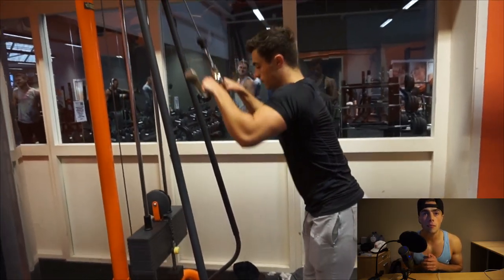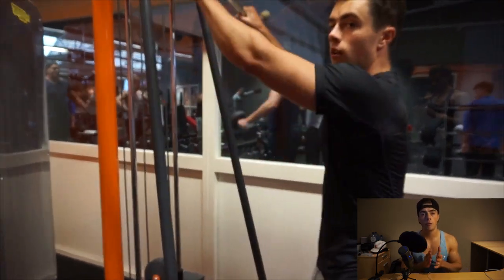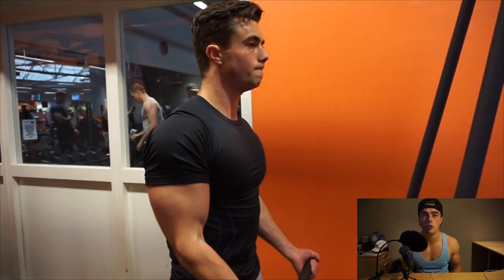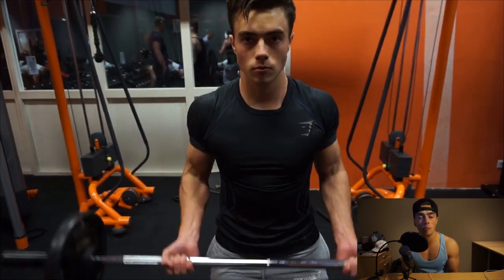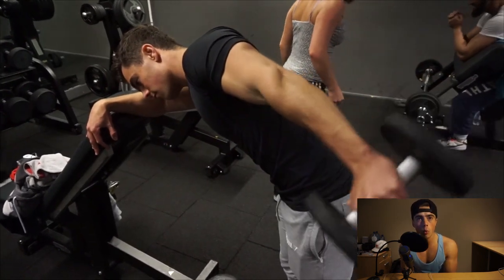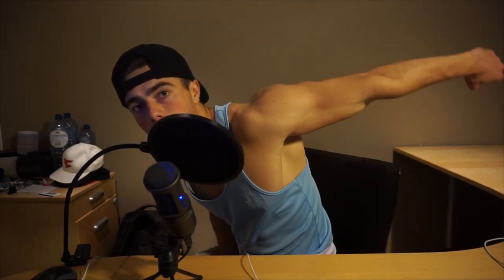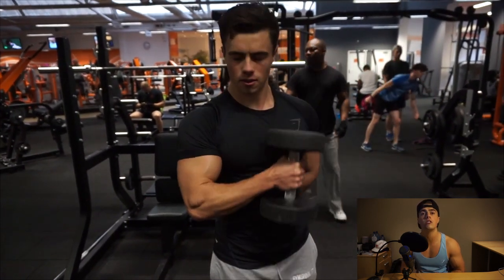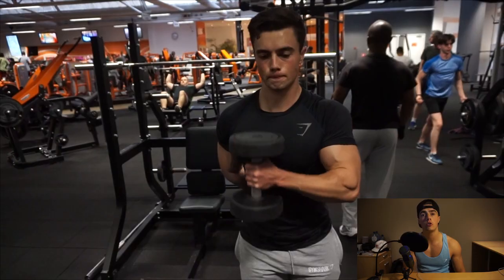Click Here if You Want Bigger Arms